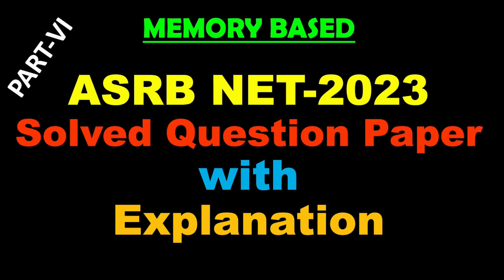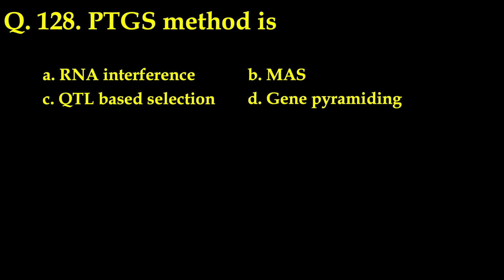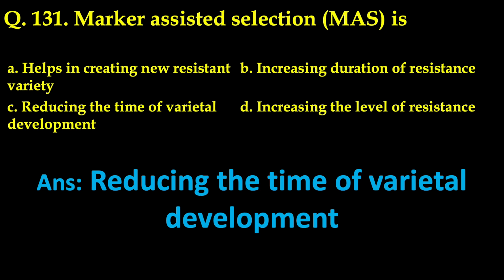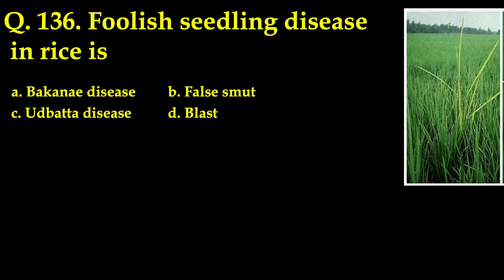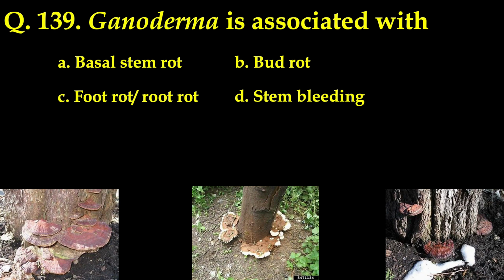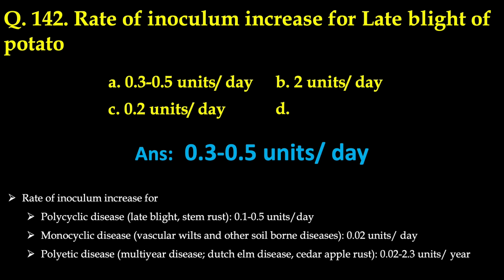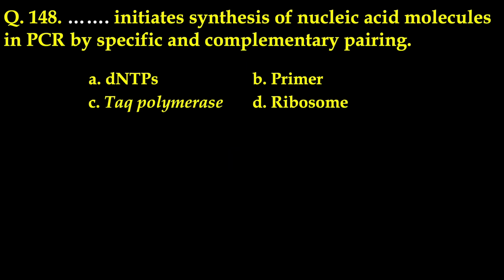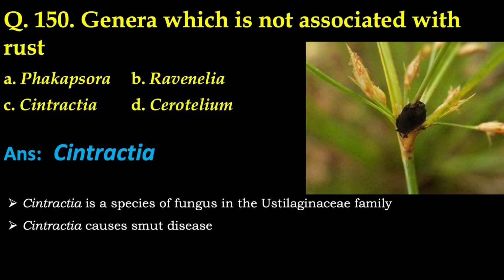Memory Based ASRB NET 2023 Solved Questions with Explanation